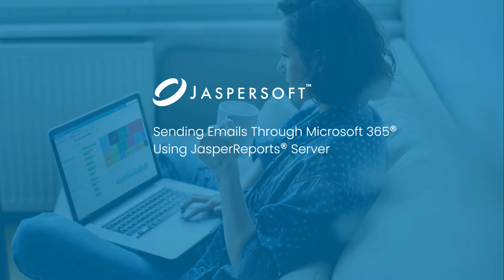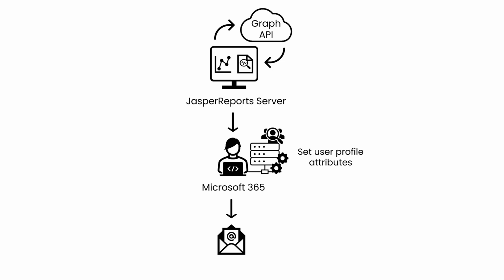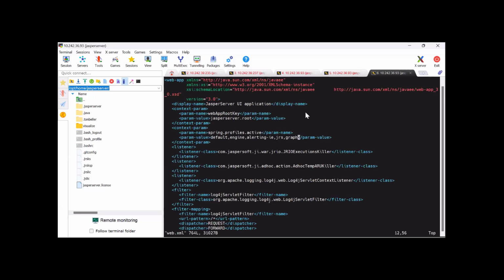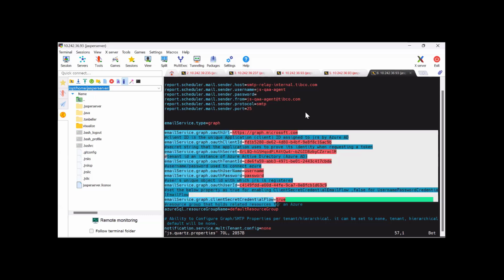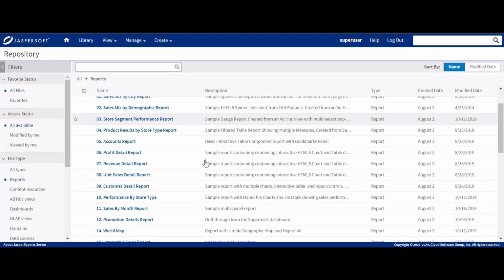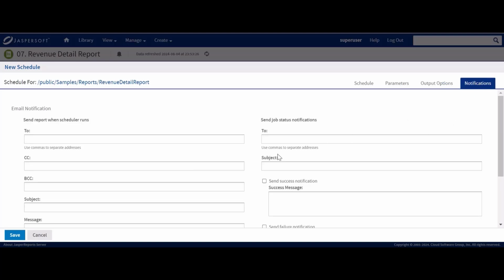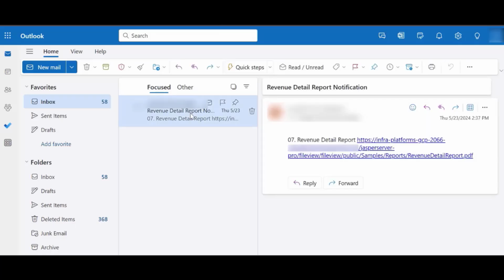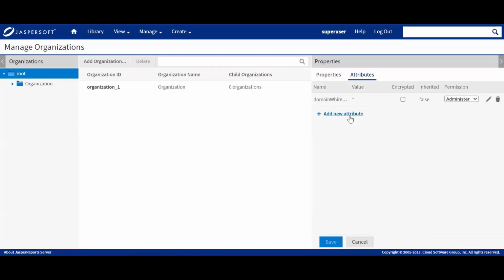Sending Emails Through Microsoft 365 Using JasperReports Server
This video focuses on the enhanced feature of Scheduler in JasperReports® Server. With this enhancement, you can now configure the Scheduler to utilize Microsoft Graph API authentication for sending emails of scheduled jobs and alerts of a report through Microsoft 365®.

Upgrade your JasperReports Server today to streamline report distribution with our improved Scheduler to efficiently deliver mission-critical reports to your end users.

00:18 Graph API Capabilities Overview
00:35 JasperReports Server Registration
00:51 Set up Graph API Authorization
01:36 Schedule a Report
02:33 Microsoft 365 Email Notification
02:38 Set User Profile Attributes
03:20 Documentation link